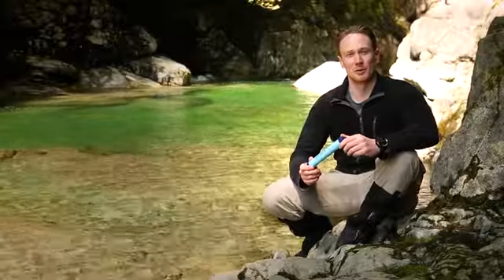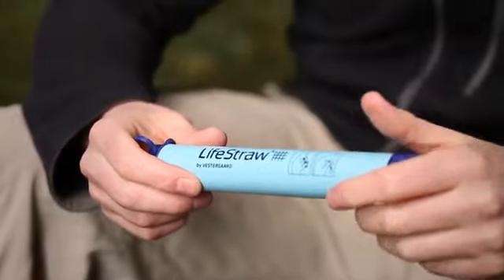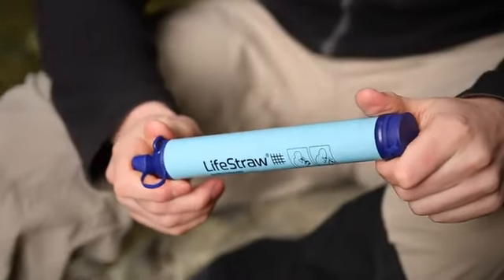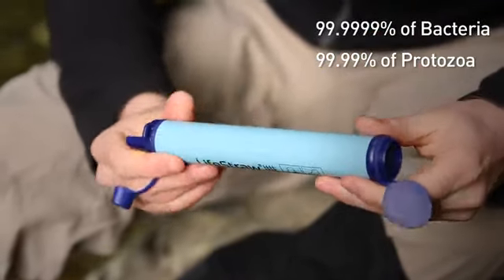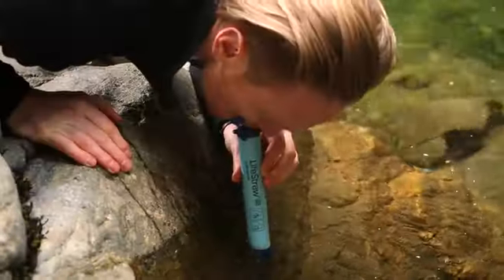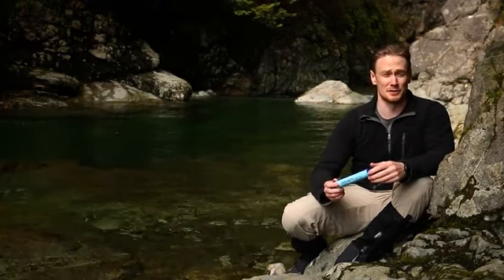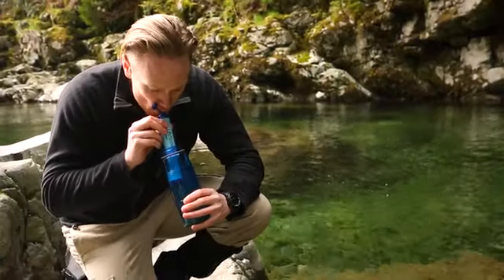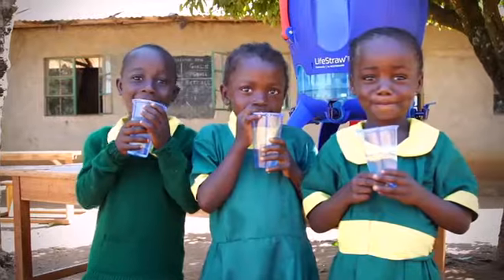LifeStraw Personal Water Filter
Award-winning LifeStraw has been used by millions around the globe since 2005
Removes minimum 99.9999% of waterborne bacteria LOG 6 reduction and surpasses EPA standards for water filters
Removes minimum 99.9% of waterborne protozoan parasites LOG 3 reduction and filters to an amazing 0.2 microns
Filters up to 1000 liters of contaminated water WITHOUT iodine, chlorine, or other chemicals
Comes in a sealed bag, perfect for storing for emergencies